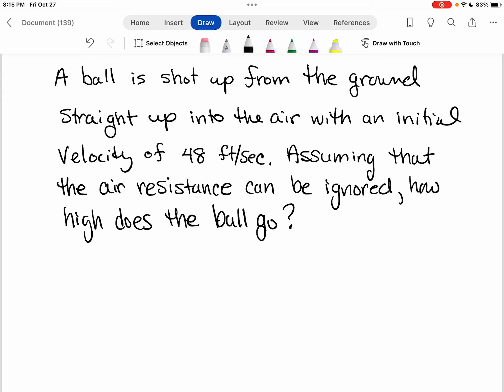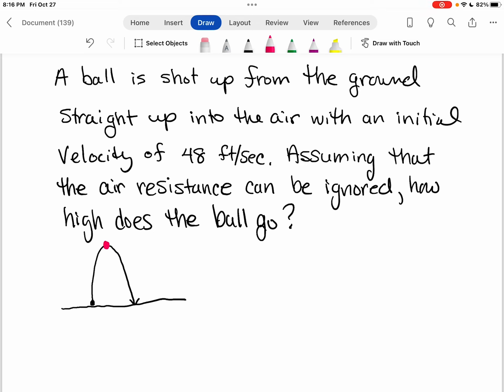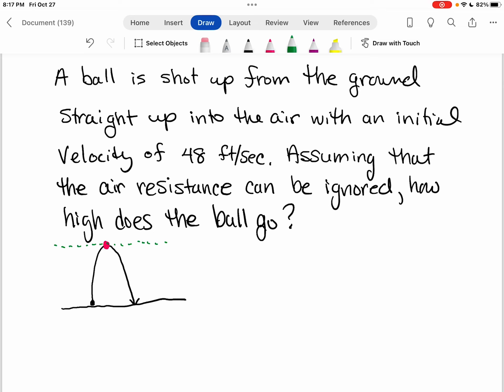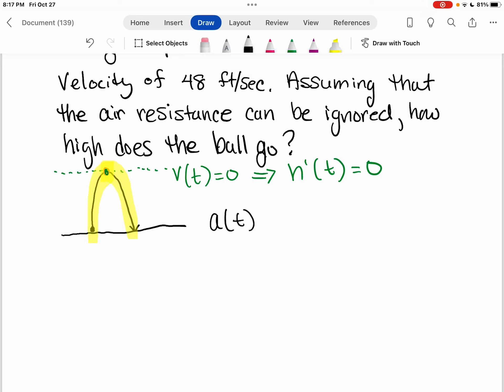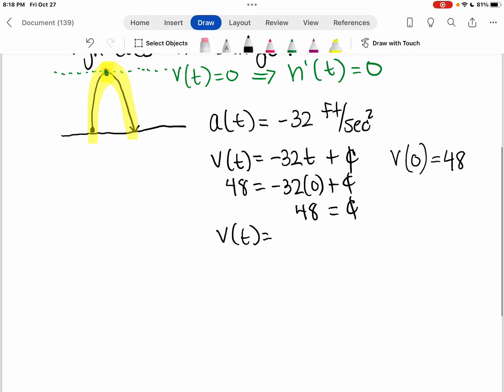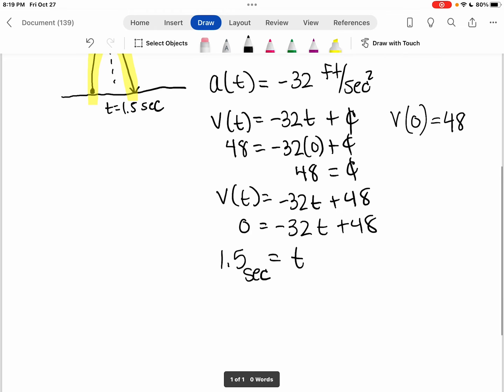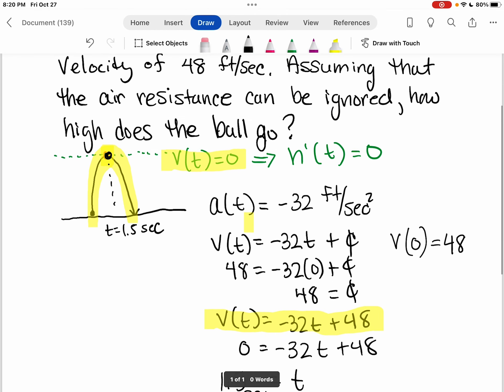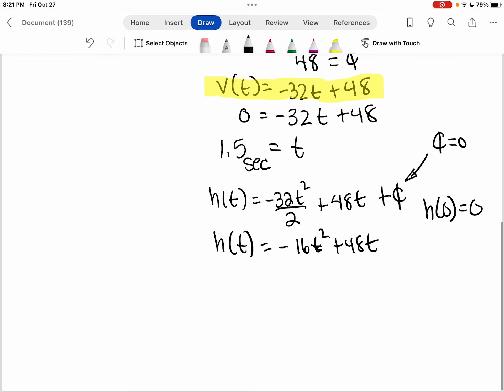Example: Using the Antiderivative to Find the Maximum Heigh.